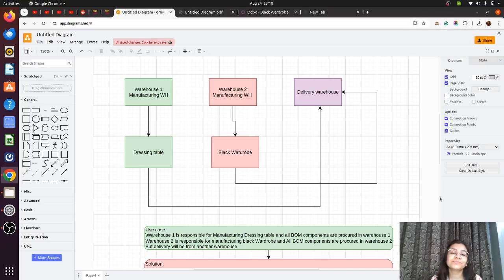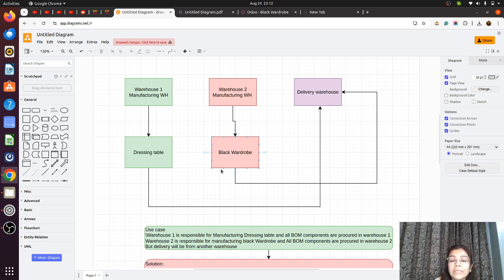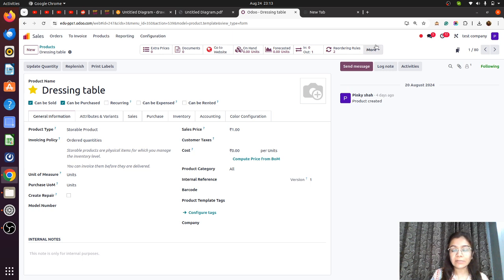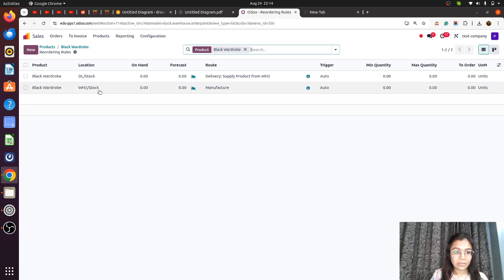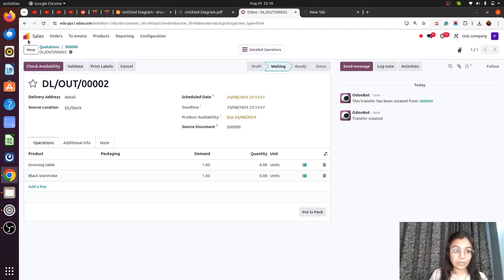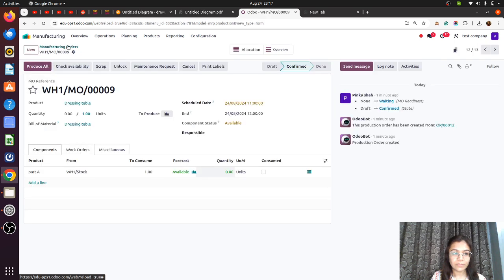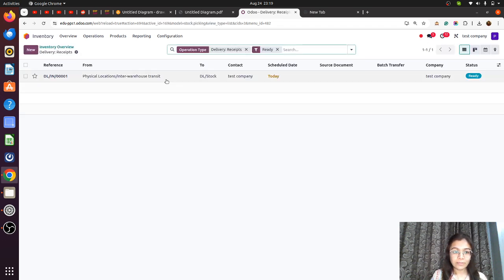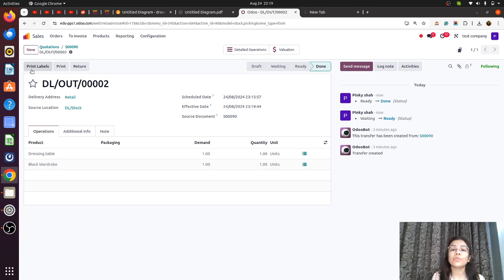One Sales Order, Double Output: Two separate warehouse Manufacturing Orders in One Go!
Welcome to our latest Odoo tutorial!

In this video, we'll guide you through the process of generating two manufacturing orders for separate warehouses  with separate manufacturing facility from a single sales order in Odoo. Along with this will discuss on how the delivery will be from single another warehouse when the manufacturing will be from two different warehouse using resupply and   0/0/1 reordering Reordering rule.This efficient approach streamlines your operations and ensures that your supply chain functions seamlessly across multiple warehouse.

What you'll learn:

Setting up Multiple Warehouses: Learn how to configure multiple warehouse to manage the delivery from the Delivery warehouse that is not manufactured any of products

Configuring Products and Routes and Bill of Materials: Understand how to set up products and define routes that facilitate the separate manufacturing order of separate warehouse.

Configuring Re ordering rules on products:Understand how to apply Re ordering rule that triggers the separate manufacturing order from a single sales order with resupply routes

Creating a Unified Sales Order: See step-by-step how a single sales order can trigger multiple manufacturing orders tailored to different warehouses.

Optimising delivery: Discover best practices to do the delivery from the Delivery warehouse